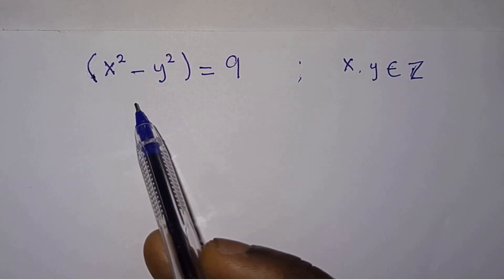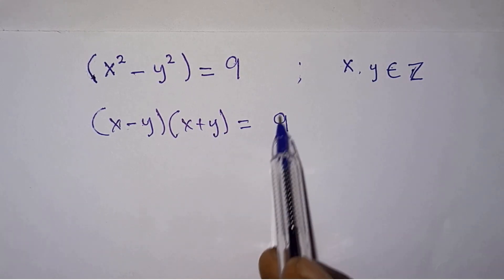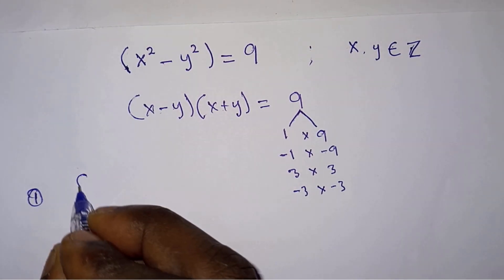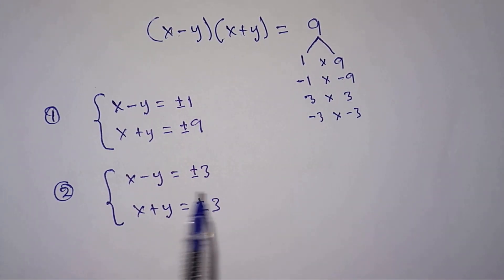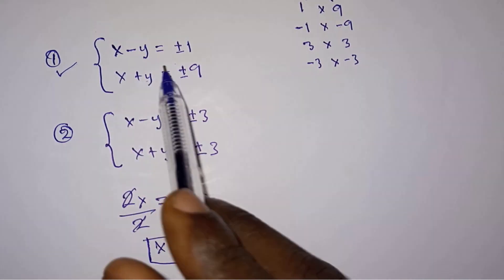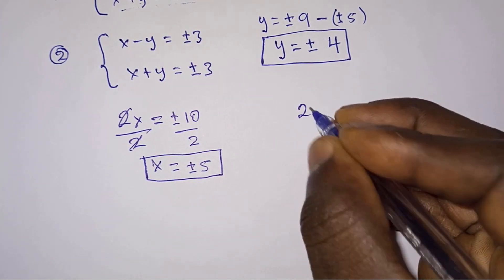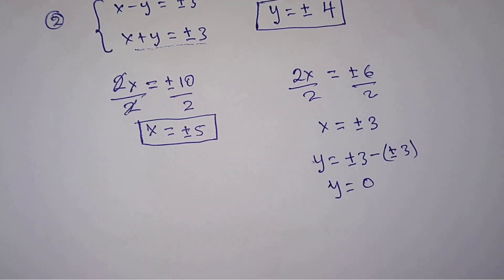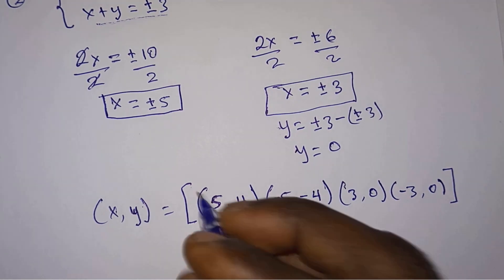A Nice Algebra Problem, Can You Solve? Math Olympiad Problem X^2 - Y^2=9 | Exponential Equation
In this Math video tutorial, we will solve for all real solutions in the exponential equation; X^2 - Y^2=9.